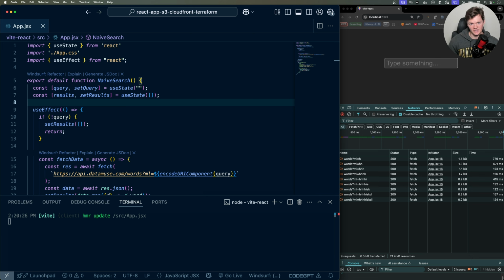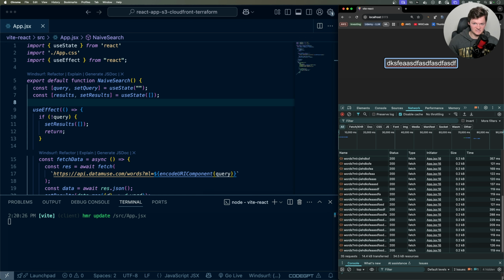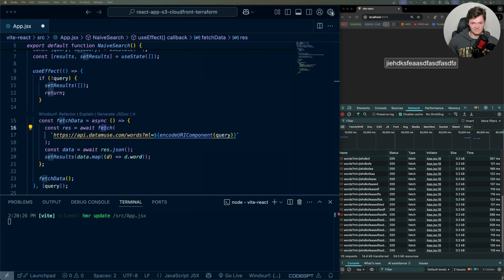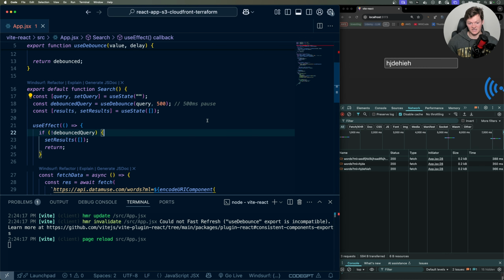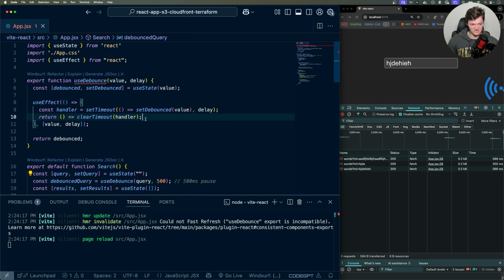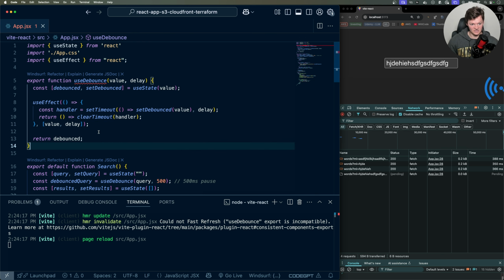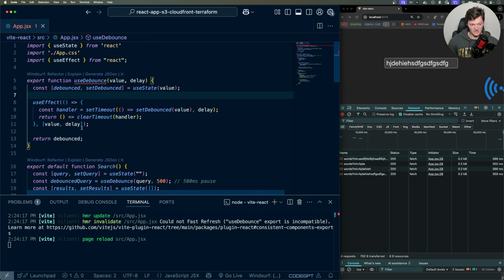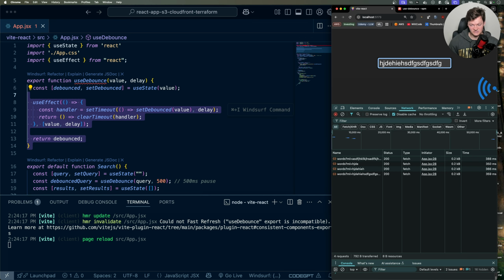Don't Let React Spam Your Server!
Learn how to prevent unnecessary API requests in React by using debounce for fetch calls, with a custom useDebounce hook and practical examples.

⌛ Timestamps
0:00 - Spamming a Server with React
0:26 - Debounceing
0:44 - useDebounce
1:58 - Use Libraries!